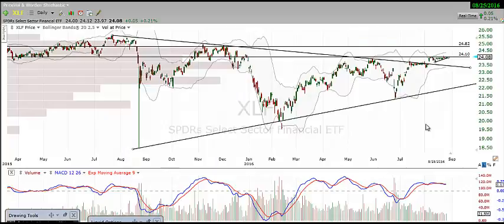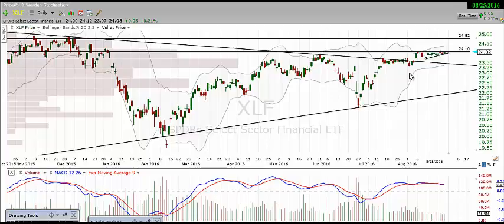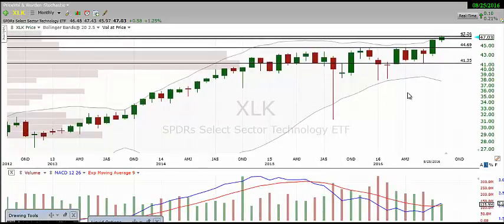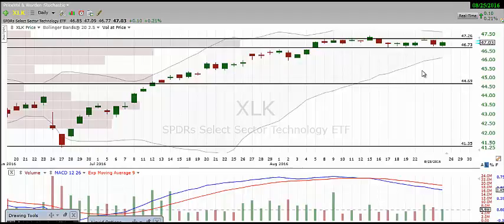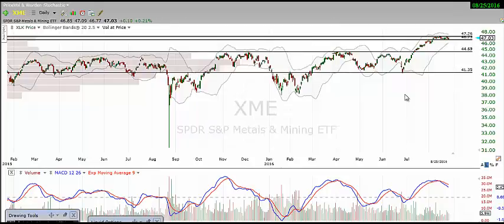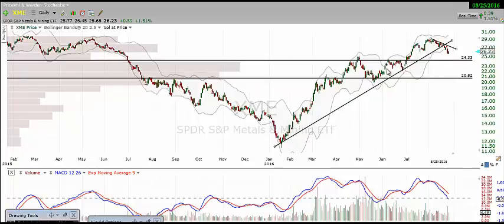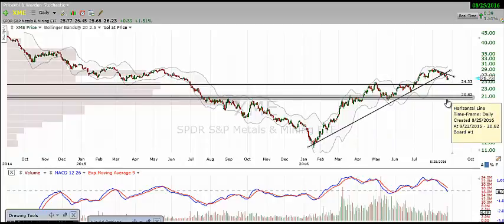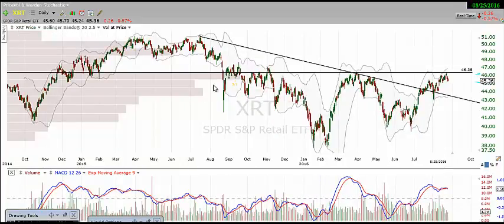Stock Market Technical Analysis XLK XLF XLE XME XRT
Stock Market SEctor Analysis Chart Technical Analysis